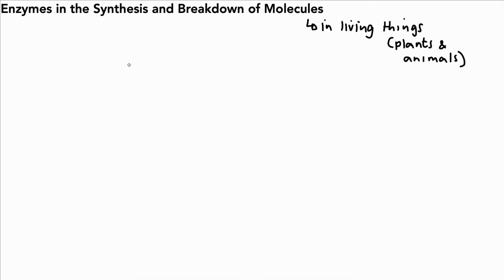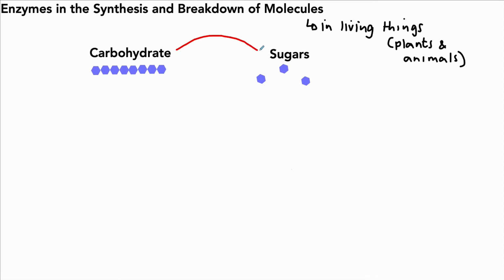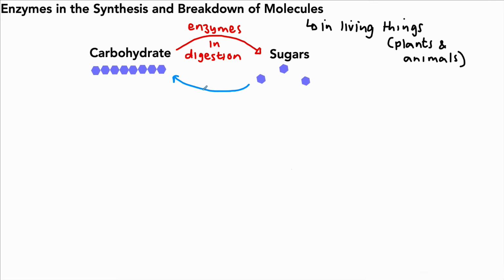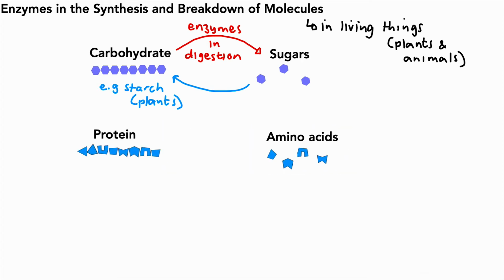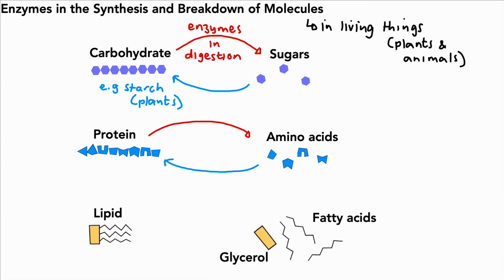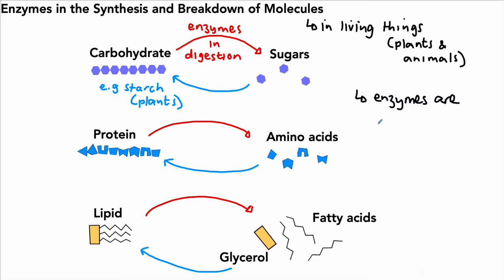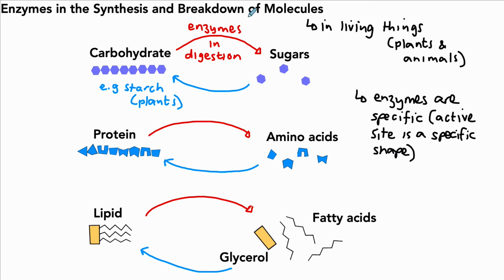6. Edexcel GCSE Biology - Enzymes in the Synthesis and Breakdown of Molecules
This video looks at the different types of enzymes involved in digestion, for example carbohydrase protease and lipase enzymes.

The videos are planned, recorded and edited by science teacher, Kishore Vyas.